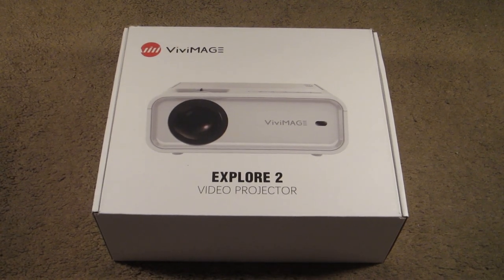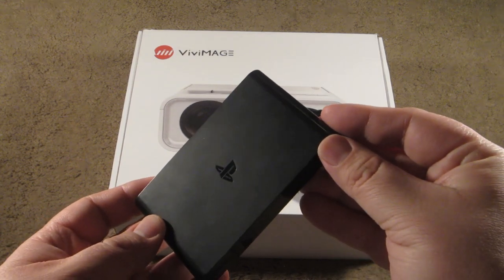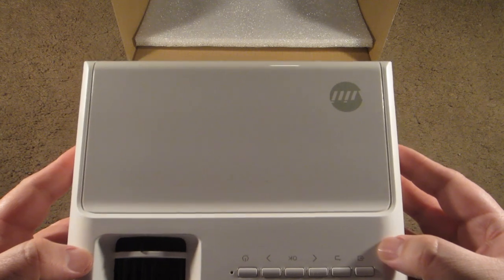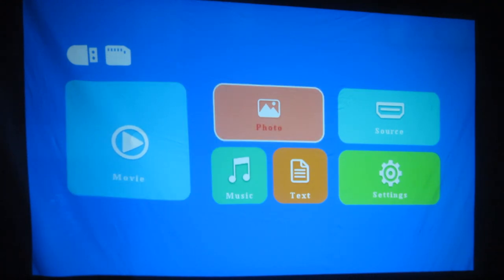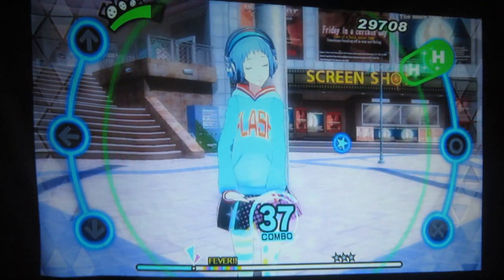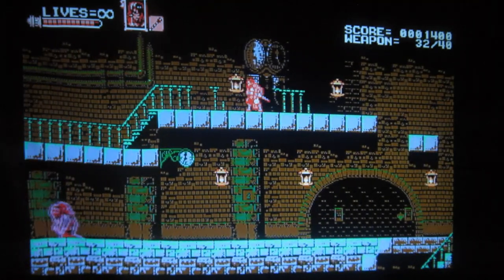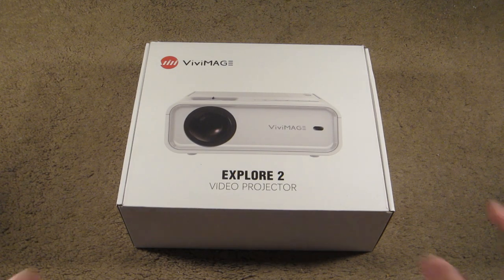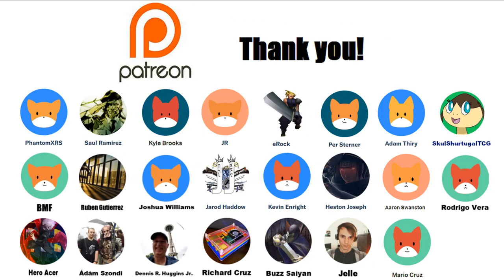Take Your PS Vita Games To The Next Level!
Today's December 2019 Playstation Vita News Update Review - We look at the new ViviMage Explore 2 Projector hooked up to a PS Vita TV.

My PSN Account: PSVita-at-2am